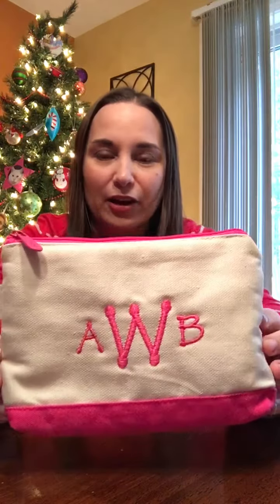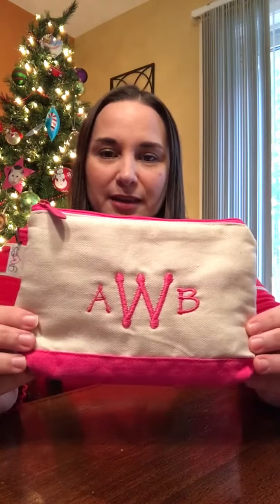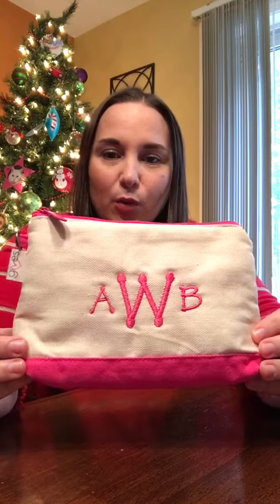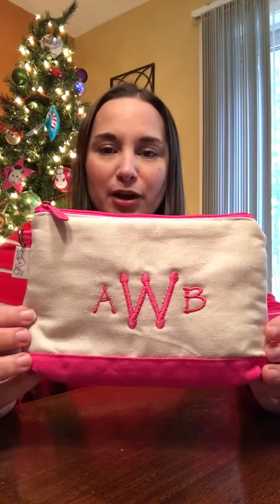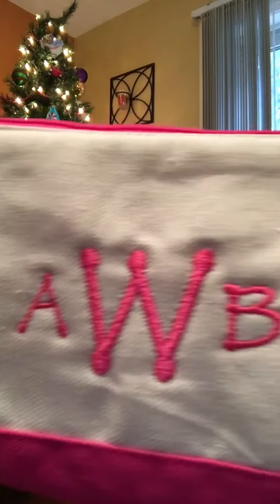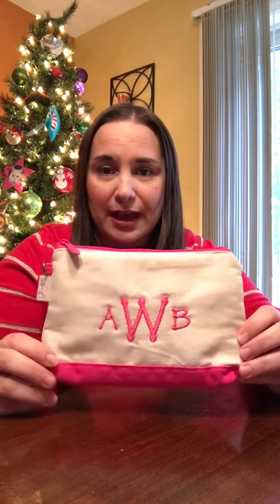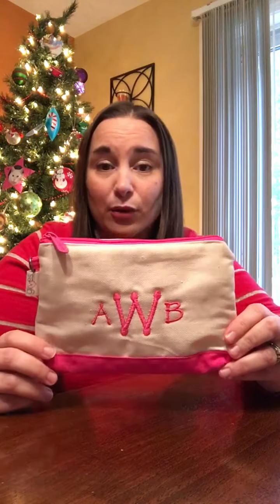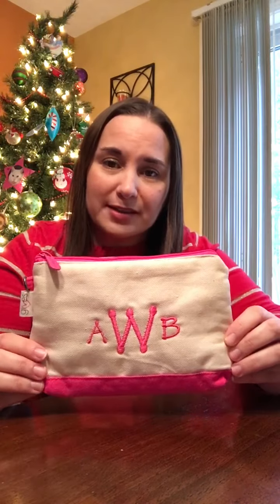Thirty-One Gifts December Customer Special - Mini Zipper Pouch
The Mini Zipper Pouch is one of my favorites! I'm always giving them as gifts. They are perfect to manage all those small items that always fall to the bottom of your purse! Great holiday gifts for all the ladies!

Amy Wilson
Independent Director, Thirty-One Gifts